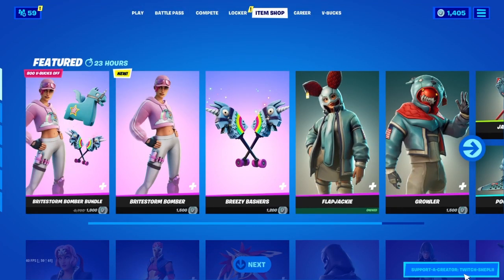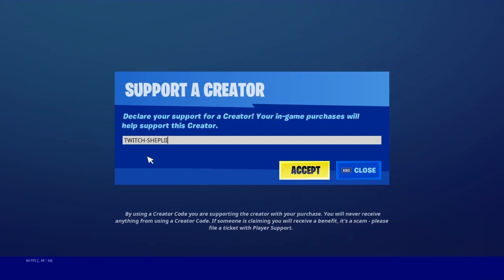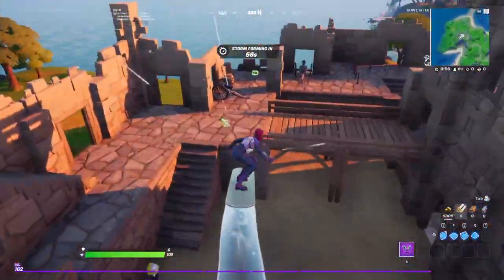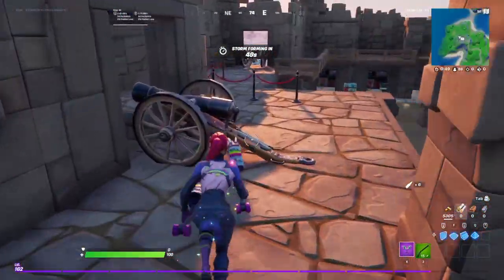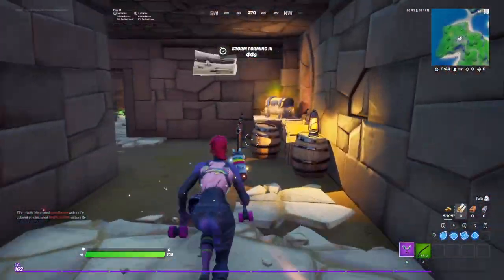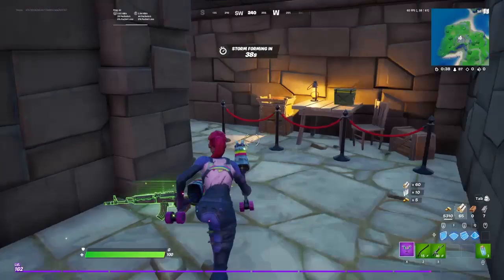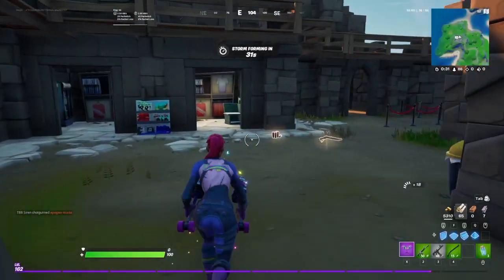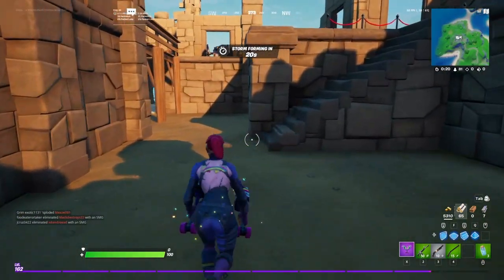New "BREEZY BASHERS" Pickaxe Gameplay In Fortnite!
Twitch.tv/Sheplii

Use my code TWITCH-SHEPLII in the fortnite item shop

Welcome I hope you enjoy your stay.